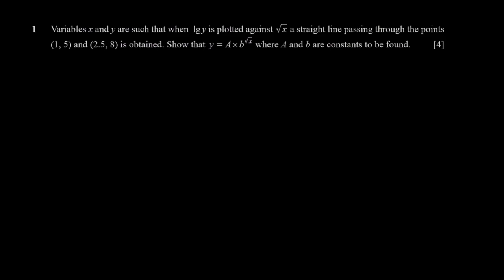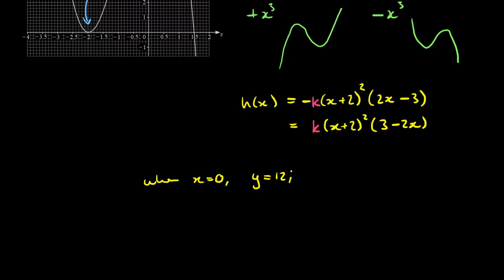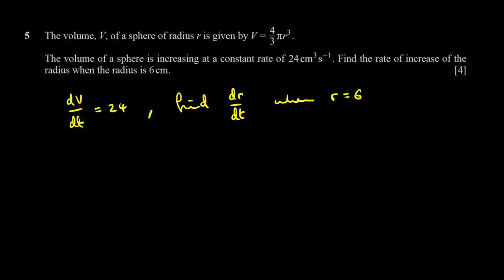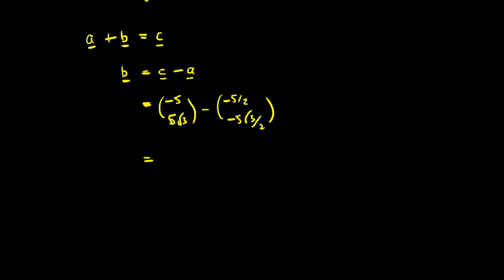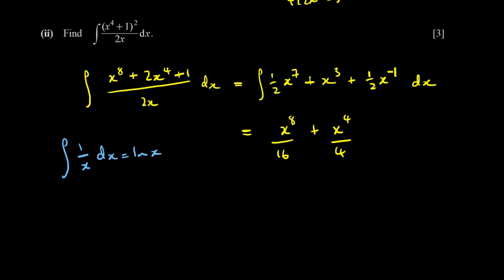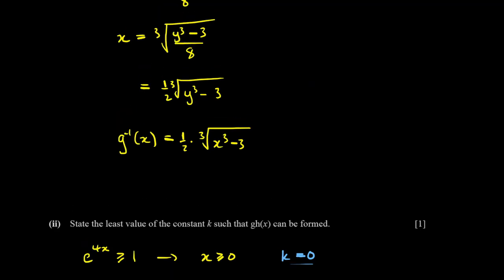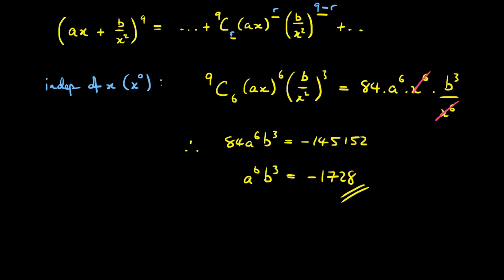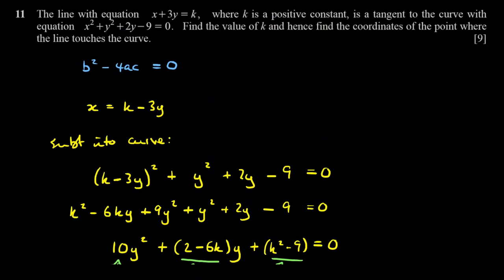IGCSE Add Math | June 2023 | Paper 2v1 (0606/21/M/J/23)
0:00 Question 1
5:18 Question 2
8:25 Question 3
14:50 Question 4a
20:01 Question 4b
22:10 Question 5
26:54 Question 6a
29:47 Question 6b
40:47 Question 7a
44:16 Question 7b
47:54 Question 8a i
52:18 Question 8a ii
53:53 Question 8a iii
55:46 Question 8b
59:38 Question 9
1:06:14 Question 10
1:15:16 Question 11